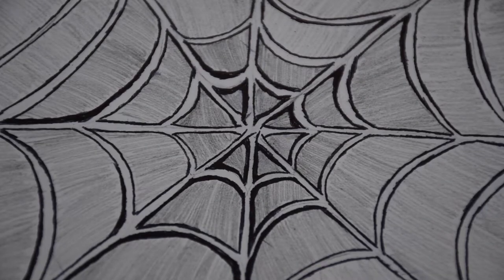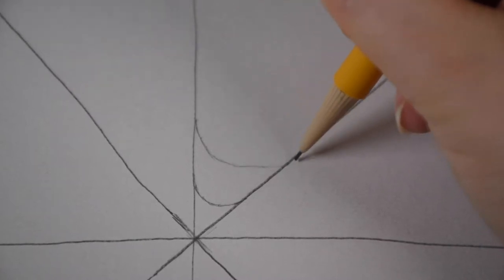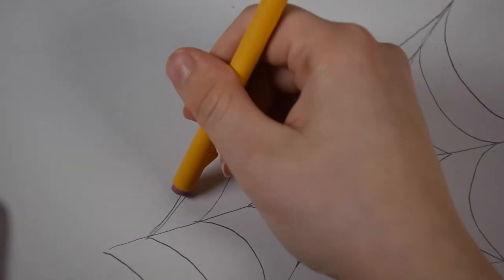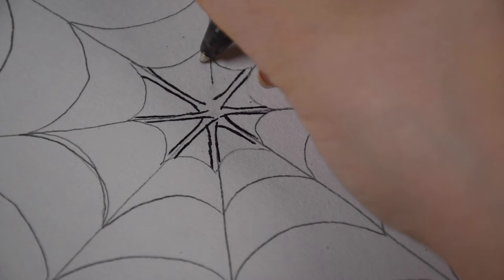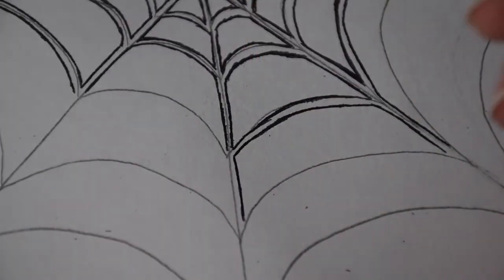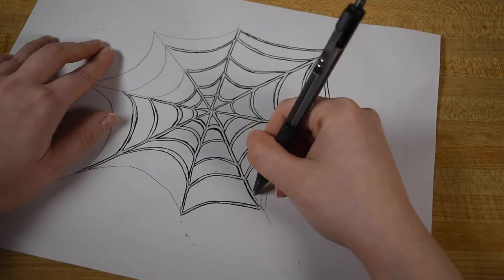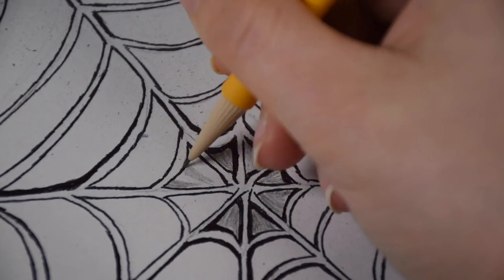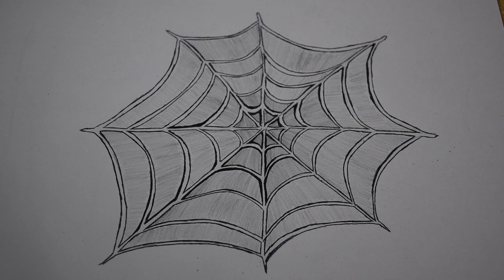How to Draw a Spider Web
Let's sketch a spider web by starting with some guidelines in pencil and then making the final drawing with a black pen.